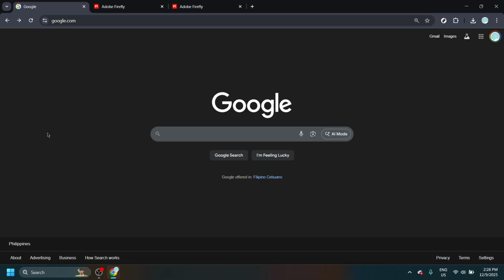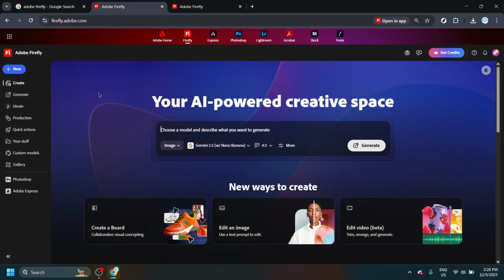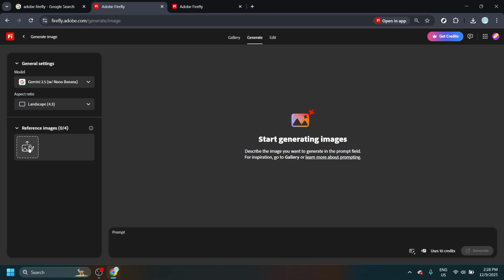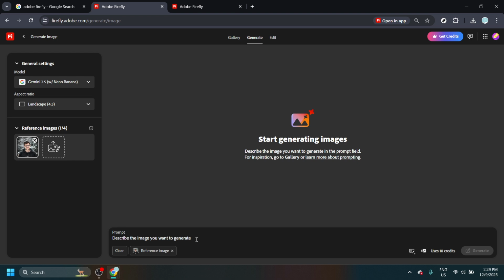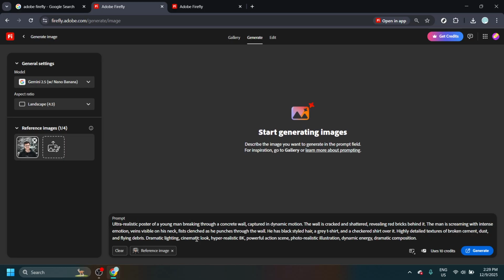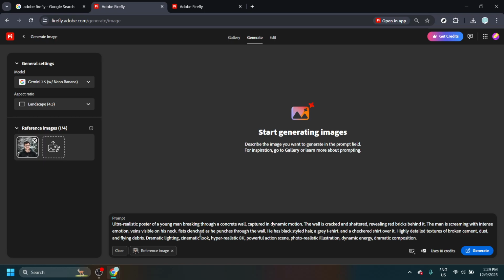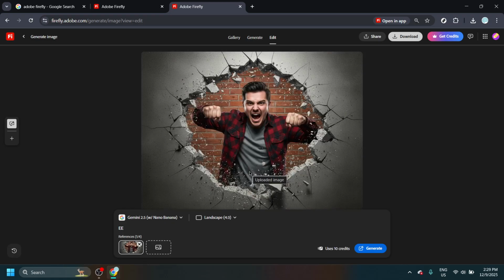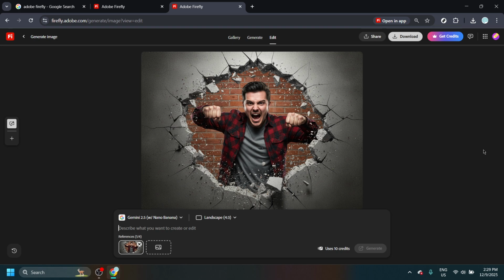How To Create Anything You Can Just Imagine In Adobe Firefly (Tested)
In this video we discuss Adobe Firefly, limitless creativity, imagination to art, prompt engineering, fantasy art, Firefly tutorial, text to image, creative freedom, Adobe AI, surrealism, digital illustration, conceptual art, visualization, dreamscapes, AI power